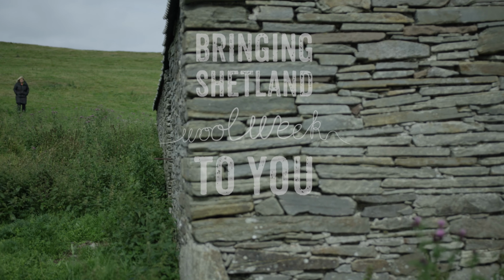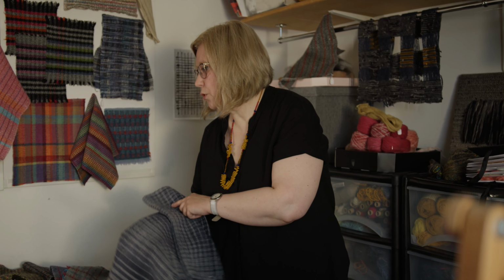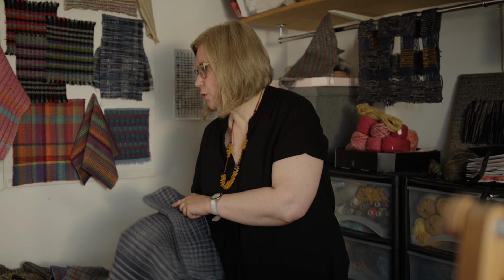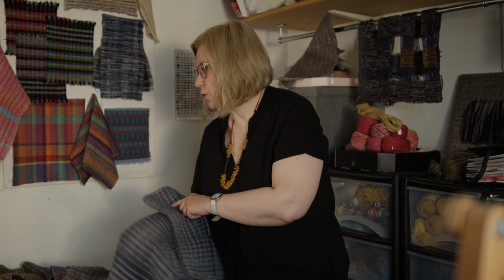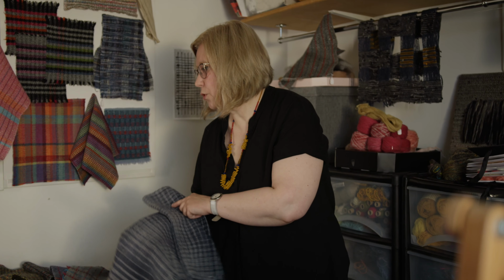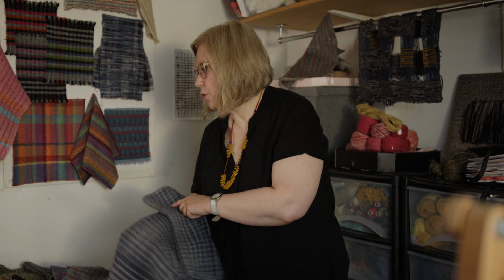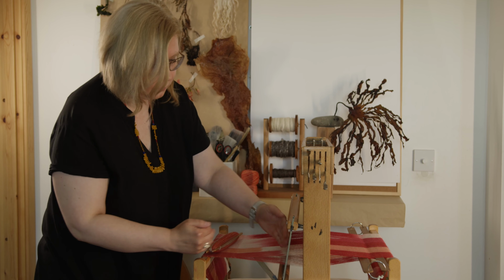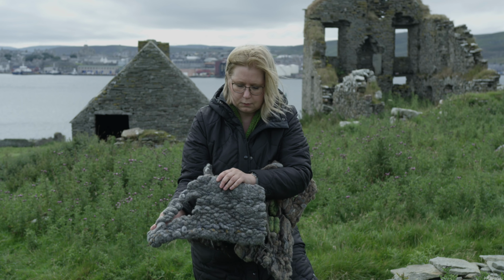SWW Film Series: Weaving with Edina Szeles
Join textile designer and weave lecturer at Shetland College at her home in Bressay as she chats about the inspiration, the process, patterns and textures behind her stunning weave work.

Click on autogenerate subtitles if required.